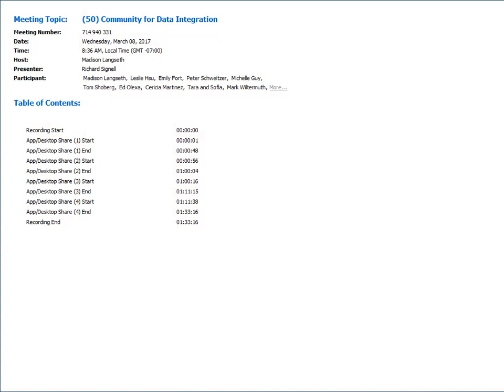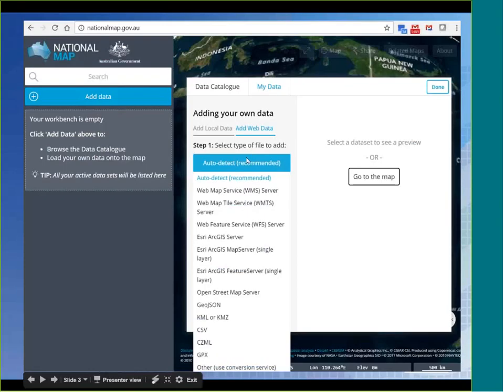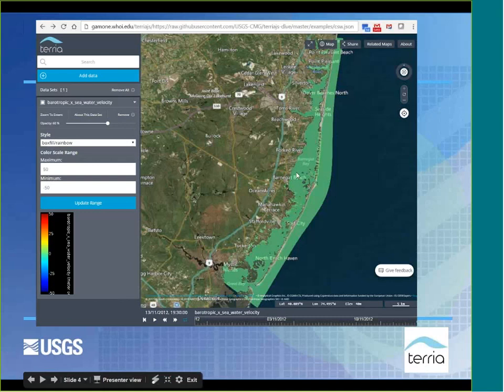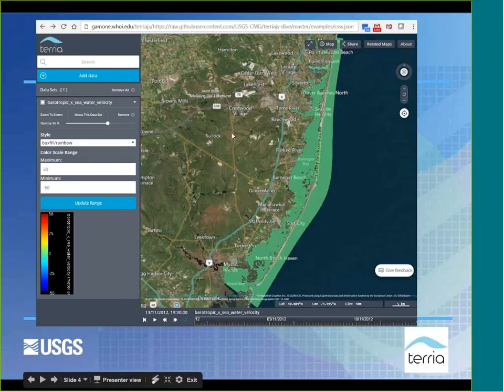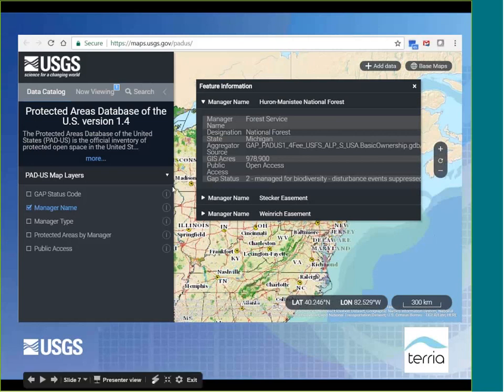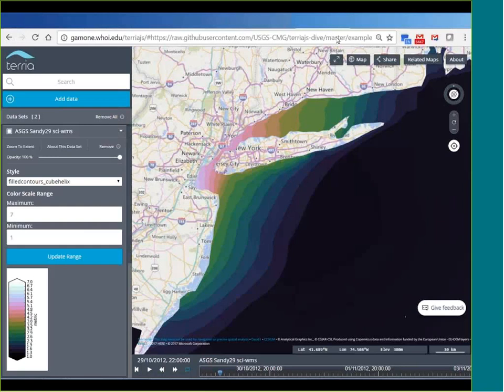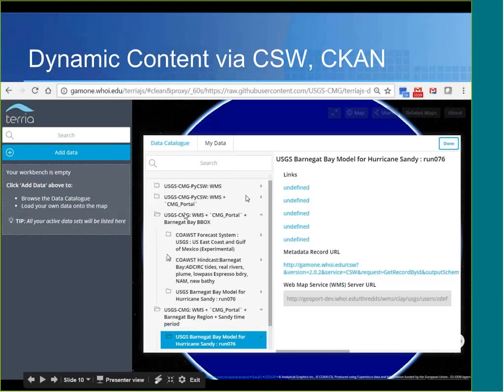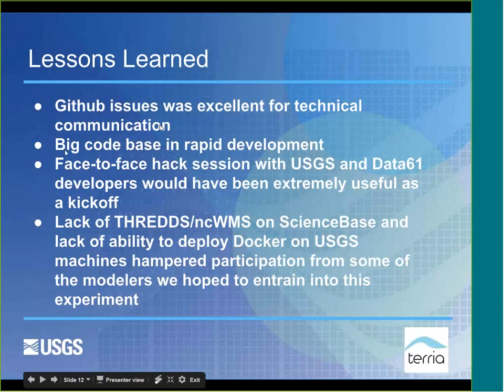CDI 2016 Project on TerriaJS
description of lessons learned on TerriaJS